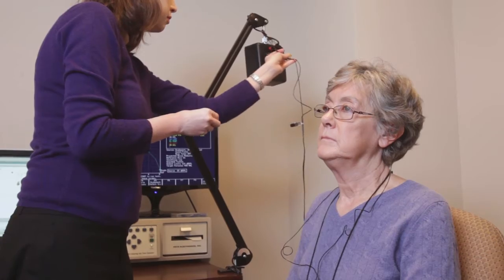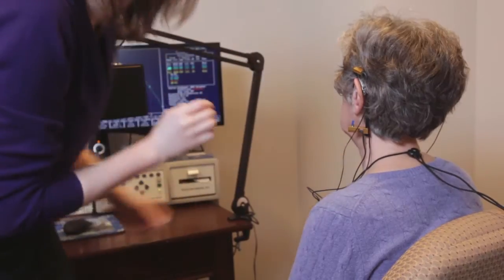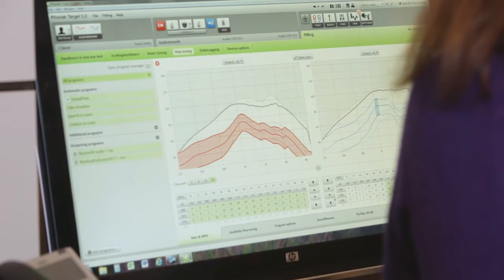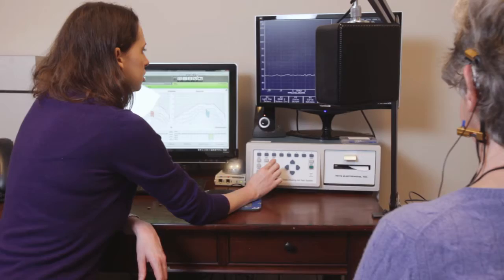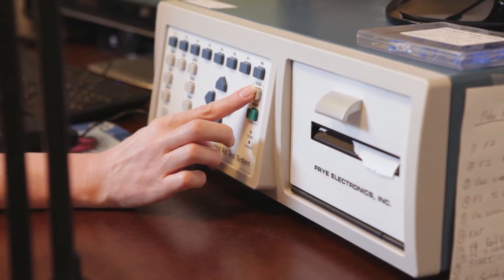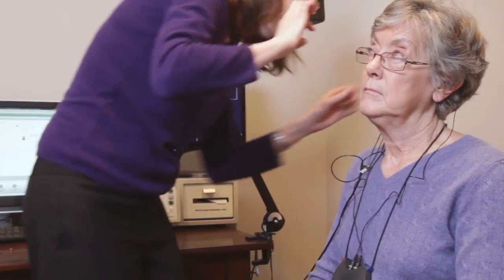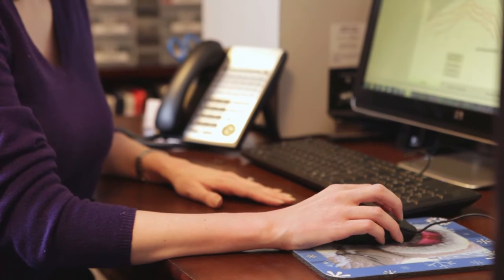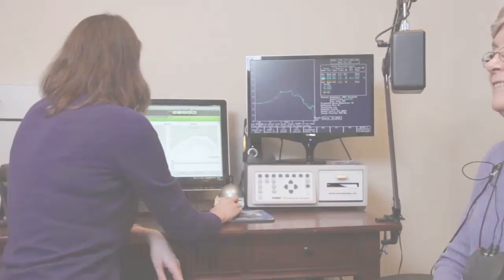Real-Ear Measurement, Potomac Audiology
Real-Ear Measurement Available at Potomac Audiology

Why guess when you could measure? Every human being has unique features; this includes their eyes, nose and even their ears. The size and shape of an individual's external ear and ear canal plays a role in the fitting of a hearing aid. This is because the size and shape of the ear canal affects the acoustics and resonant qualities of the ear!

The gold-standard of hearing aid fitting includes real-ear measurement, also known as 'probe-microphone measurement.' This technique allows us to measure what the hearing aid is delivering to the eardrum, taking into account the acoustic properties of the ear canal! Without performing this measurement, there is no way to know whether a hearing aid is providing the amplification across the frequencies to correct the hearing loss. Why risk spending thousands of dollars on hearing aids that may not be programmed to the best of its ability?

Potomac Audiology is a winner of the Best of Bethesda 2014 and 2013 awards. Selected as the "Readers' Pick, Best Audiologist and also the "Editors' Pick, Best Audiologist, Potomac Audiology's trained audiology professionals and latest technologies offer you the best solutions to your hearing needs!

Potomac Audiology
Dr. Gail Linn and Dr. Tricia Terlep
11300 Rockville Pike, Suite 105
Rockville, Maryland 20852
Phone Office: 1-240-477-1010